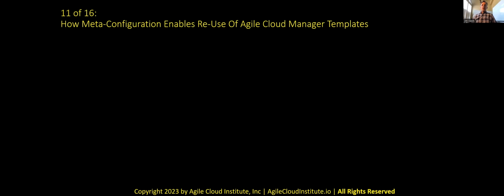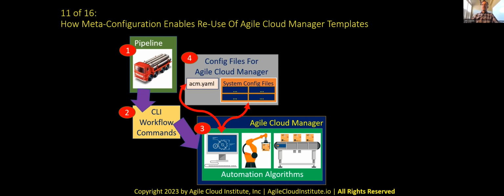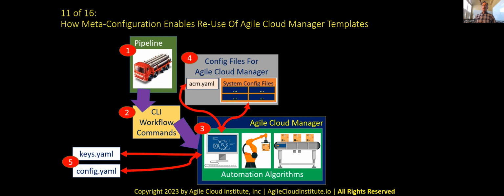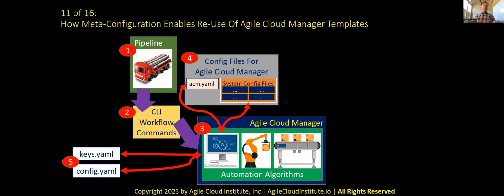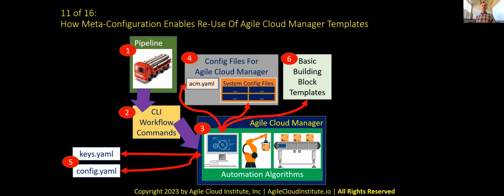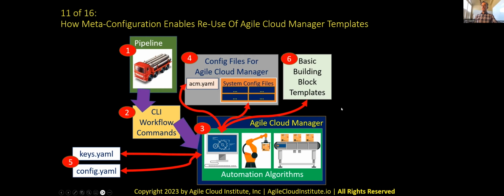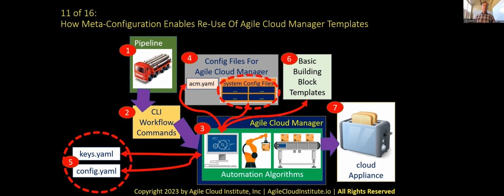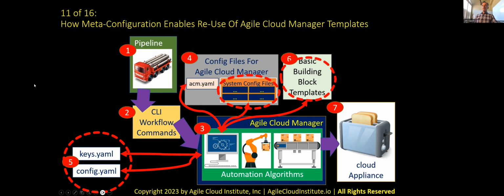Re-Using Agile Cloud Manager Templates | Architecting The Agile Enterprise Part11